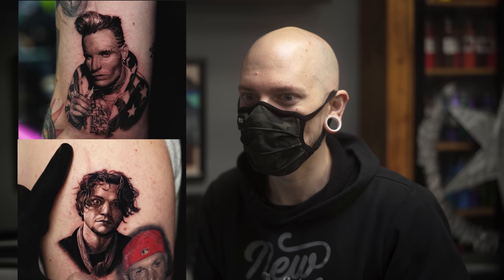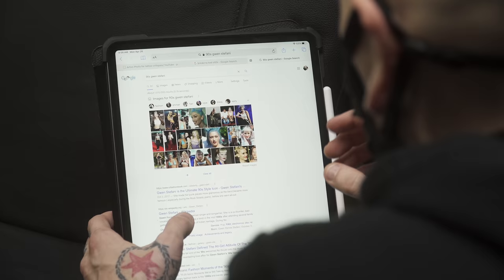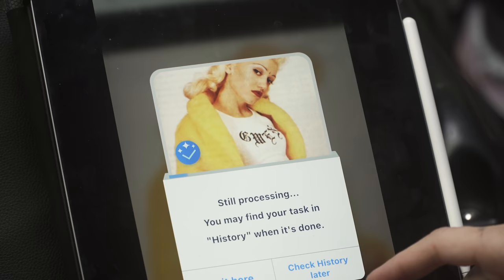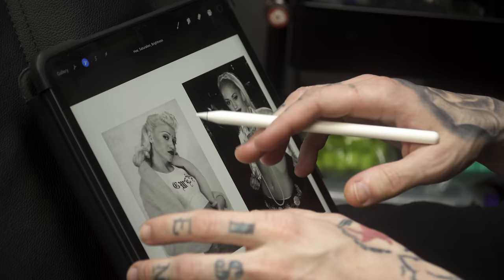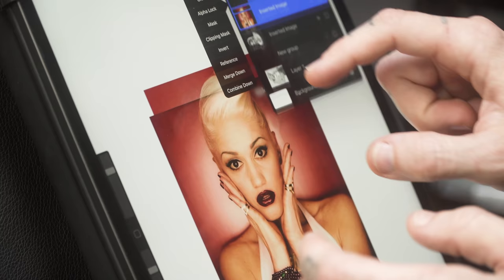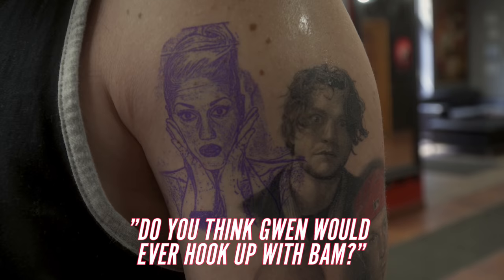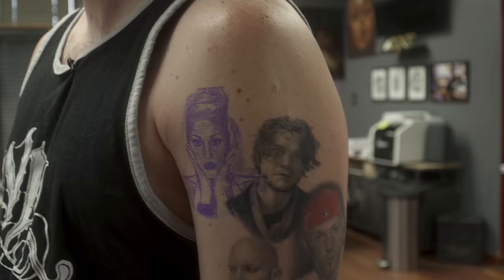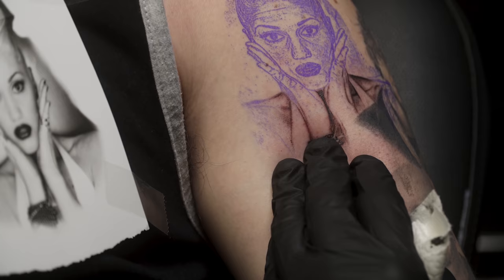How to Tattoo a Micro Portrait | Tattoo Tutorial | Pony Lawson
By popular request, here is my full process for creating a micro portrait tattoo including my set up and products used.